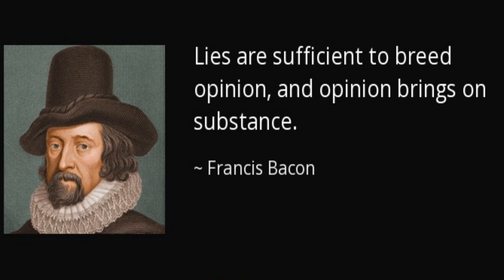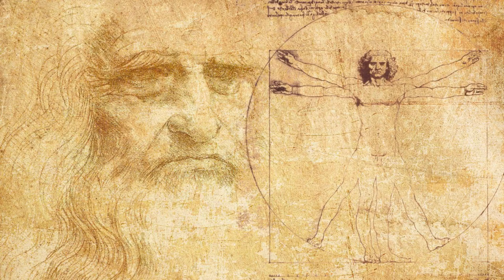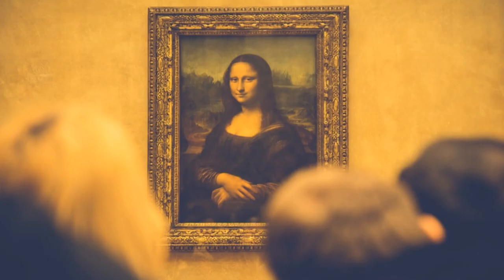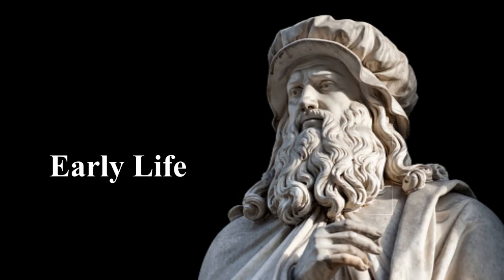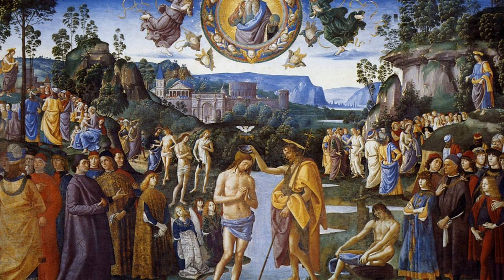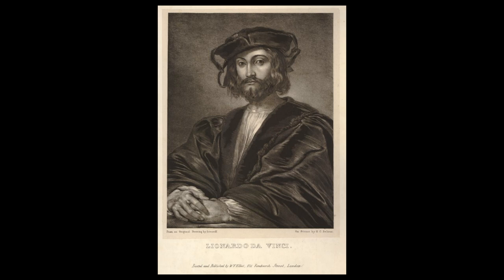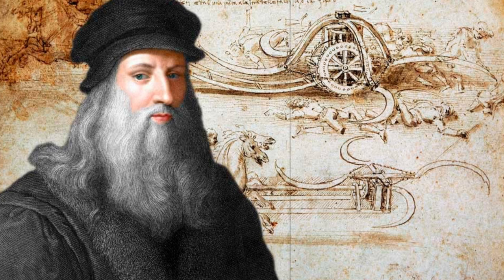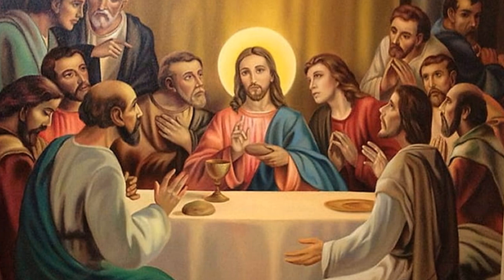Leonardo D Vinci | Biography In Hindi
Leonardo da Vinci was a painter, engineer, architect, inventor, and student of all things scientific. His natural genius crossed so many disciplines that he epitomized the term “Renaissance man.” Today he remains best known for two of his paintings, "Mona Lisa" and "The Last Supper." Largely self-educated, he filled dozens of secret notebooks with inventions, observations and theories about pursuits from aeronautics to human anatomy. His combination of intellect and imagination allowed him to create, at least on paper, such inventions as the bicycle, the helicopter and an airplane based on the physiology and flying ability of a bat.

To know more watch this video till the end!